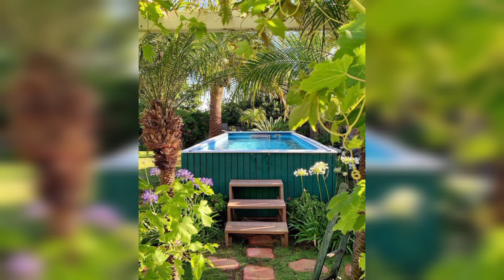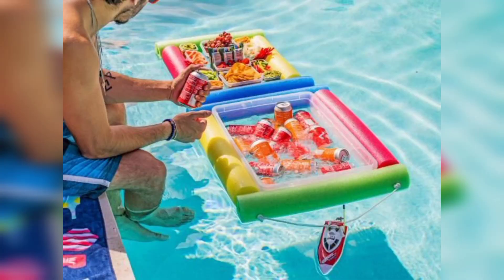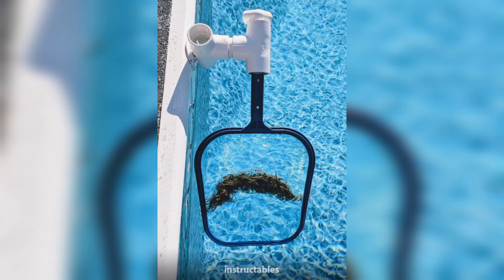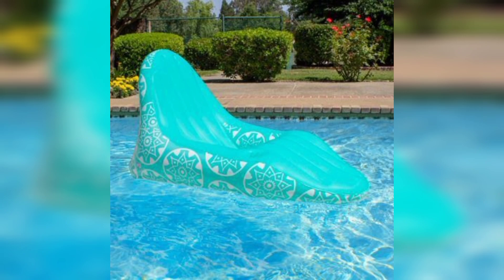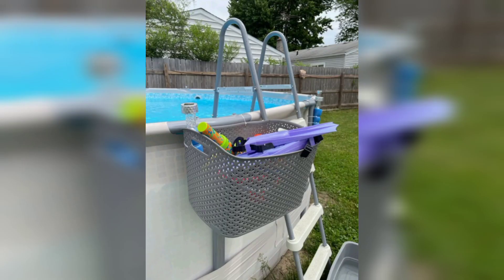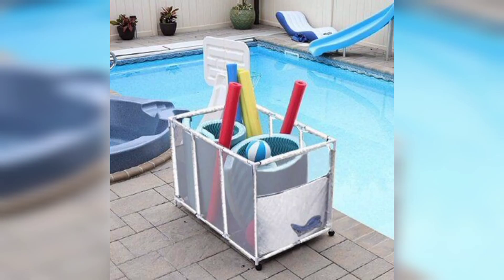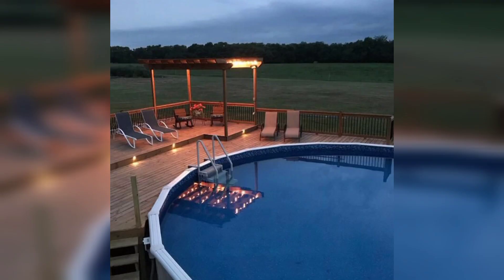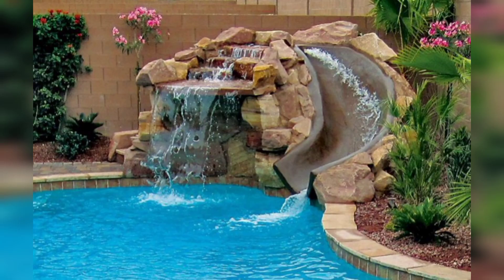10 Amazing Above Ground Pool Hacks That Will Blow Your Mind!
In this video, we'll reveal 10 incredible above ground pool hacks that will revolutionize your pool experience. From clever DIY solutions to simple tips and tricks, these hacks are designed to make your pool time more enjoyable and convenient. Say goodbye to cold water, cluttered towels, and pool maintenance headaches. Get ready to dive into a world of above ground pool awesomeness! Let's make the most of our above ground pools together!